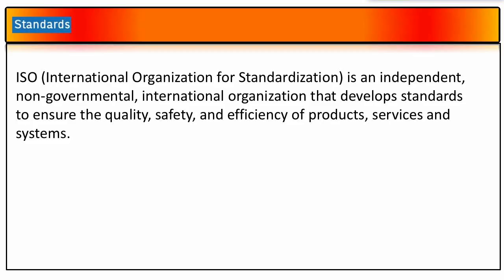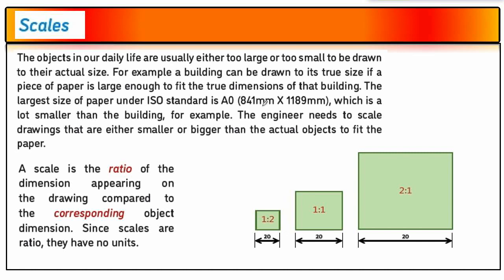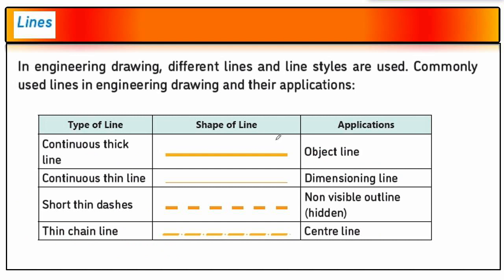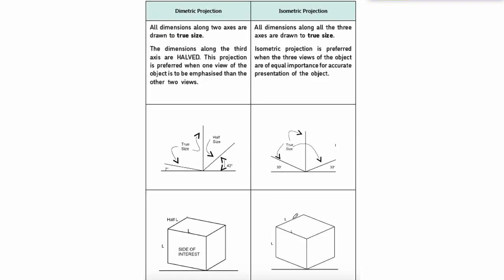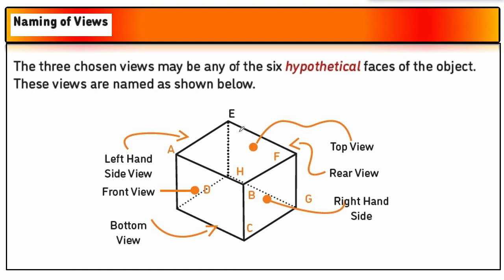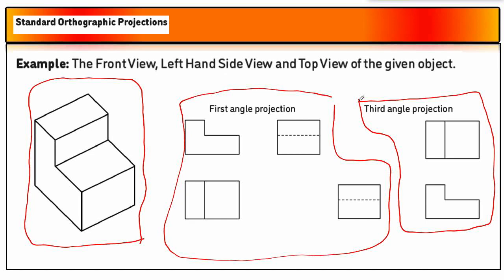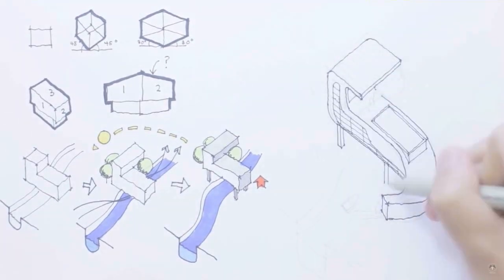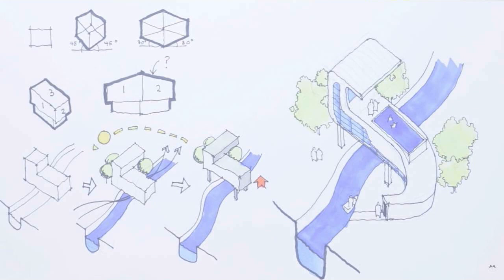Unit 3 Idea To Concept Part 3